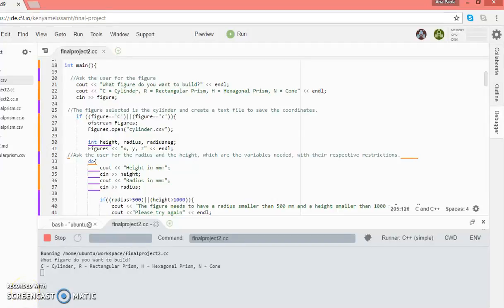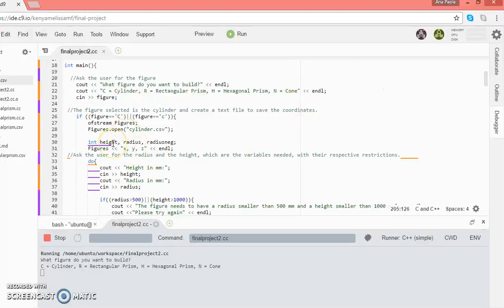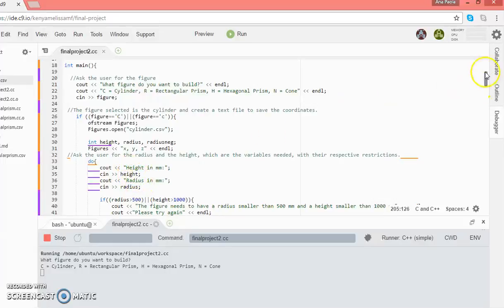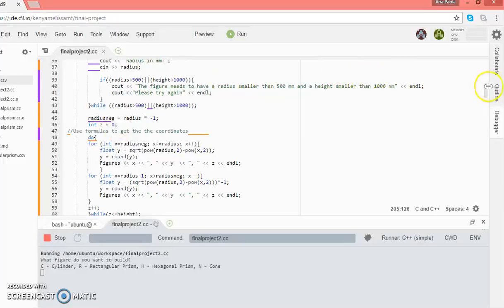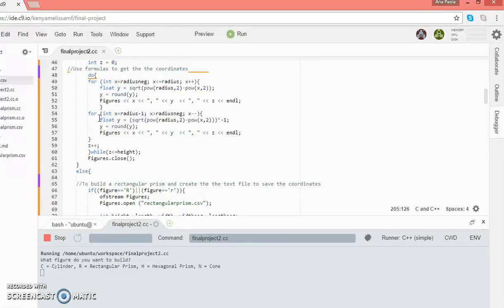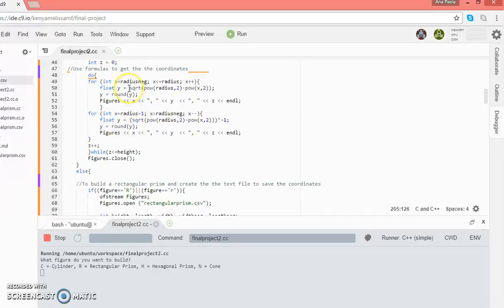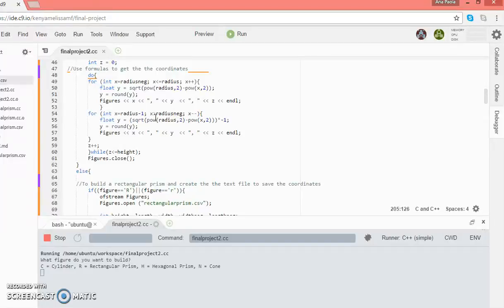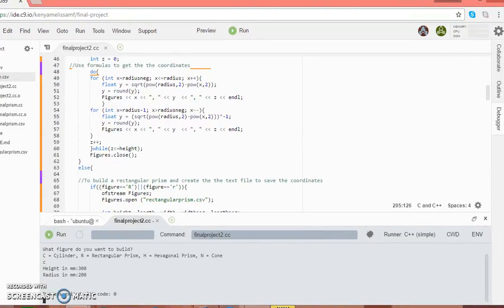Milestone 2 (Cylinder)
Final Project Problem Solving with Programing

By Ana Paola Cervantes and Kenya Melissa Morales